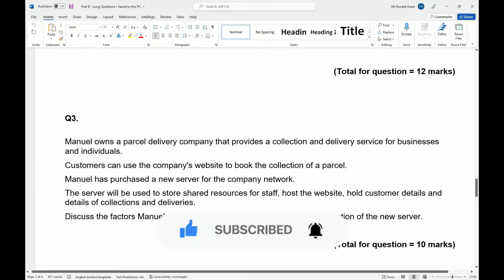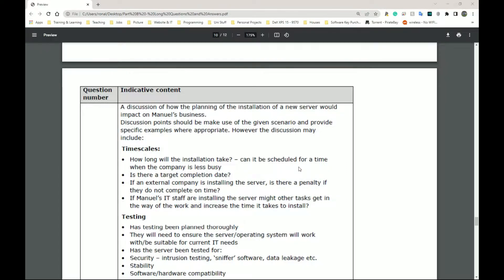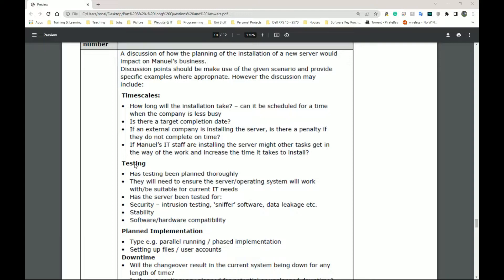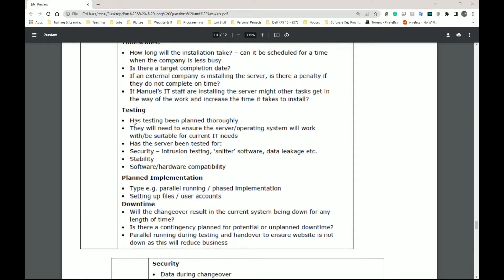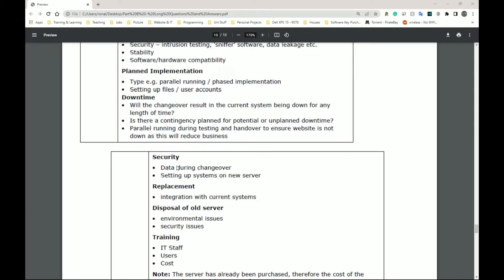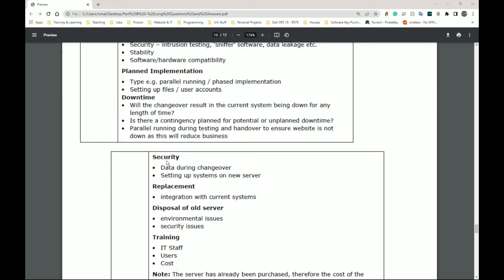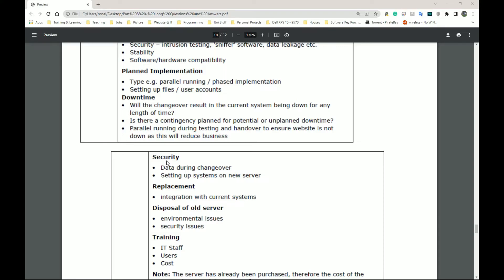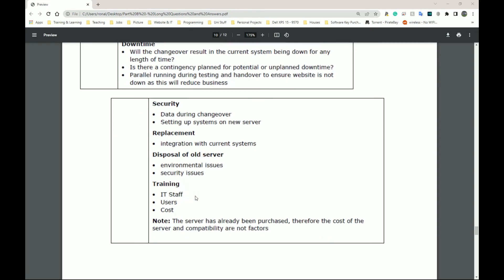BTEC Level 3 IT - Unit 1 - P46 - PART B LONG QUESTION #3 - Transmitting Data